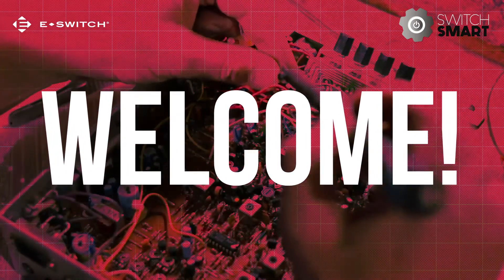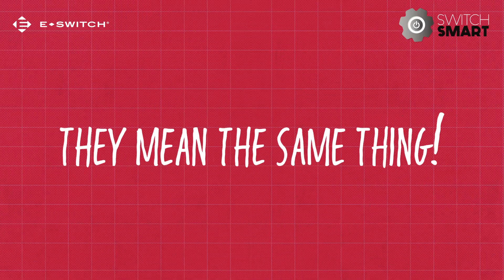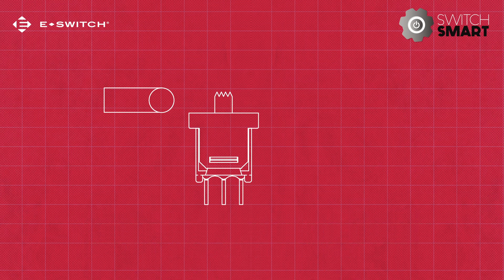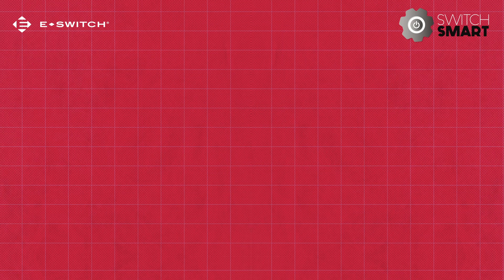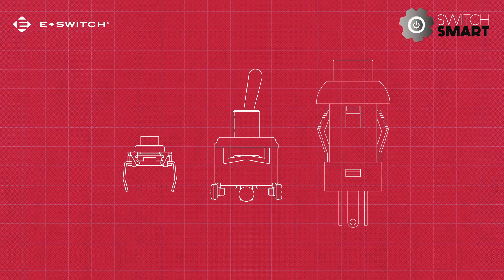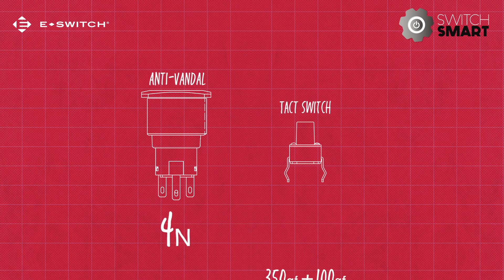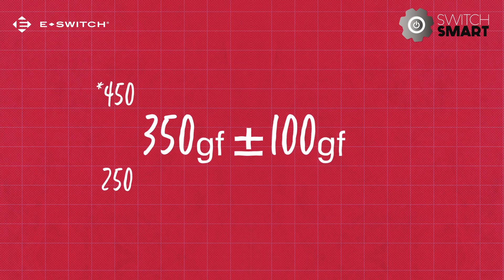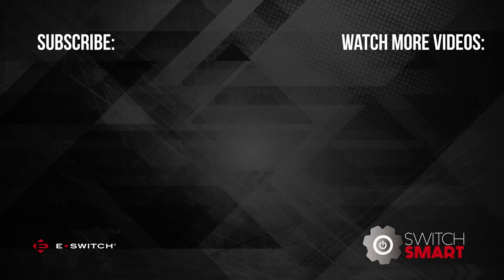Switch Smart: What is Actuation/Operating Force?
What is actuation or operating force as it relates to a switch? Find out in this episode of Switch Smart!